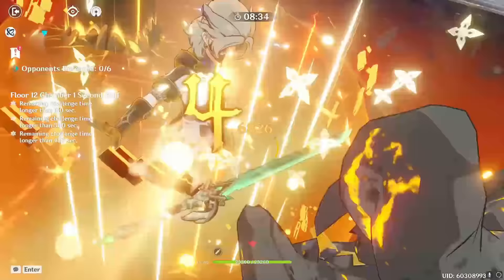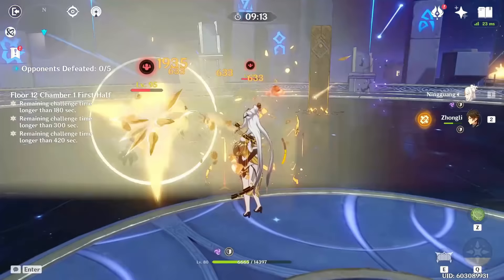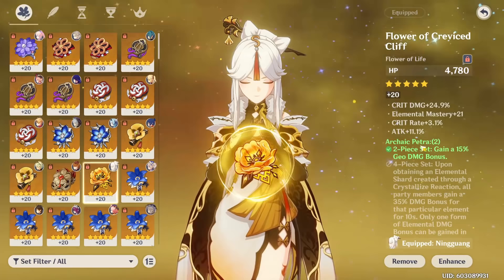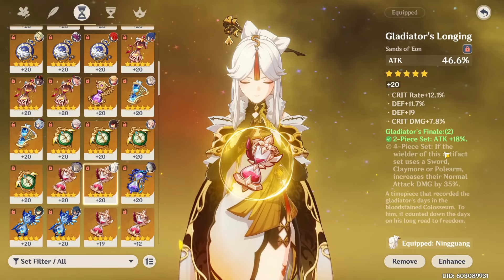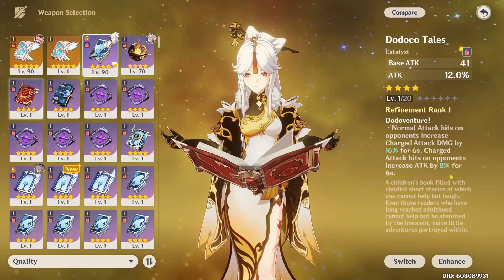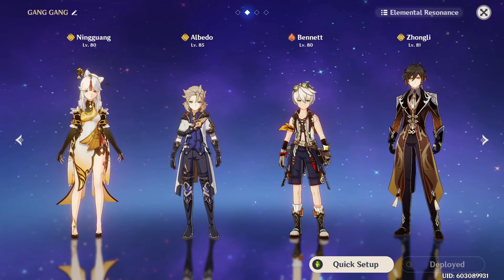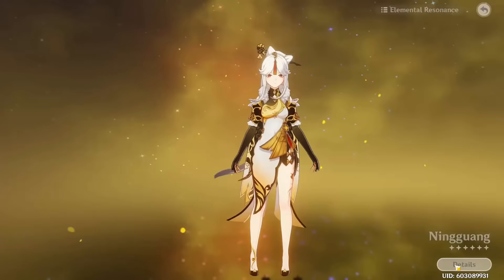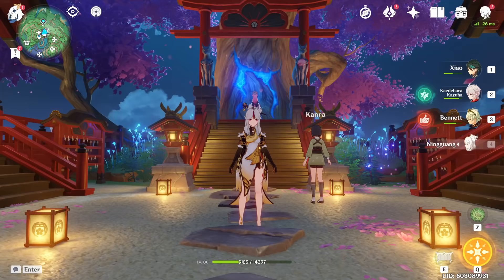ULTIMATE NINGGUANG GUIDE! Best DPS Build - Artifacts, Weapons, Teams & Showcase | Genshin Impact 2.3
Patch 2.3 gave us an abyss that geo carries can really thrive in. This video will cover EVERYTHING you need to know to build & play ningguang. Enjoy!
▼ MY LINKS & USEFUL RESOURCES ▼
MY LINKS:

Ningguang animation cancel guide/resources by Ninggang & KeqingMains (in more detail than i could cover in this video)

I really appreciate likes & subs ty
if there's anything i want to add i will update a pinned comment btw!
Initial Info (0:00)
Abilities & Playstyle (0:39)
Animation Cancelling & Advanced Info [Important] (4:17)
Artifacts [Sets/Stats] (5:27)
Weapons [a lot of good options] (8:35)
Constellations [Really Good] (12:29)
Team Comps (14:11)
DPS Showcase [Abyss 12 Clear with Geo Team] (16:47)
Overall Thoughts/Outro (19:39)